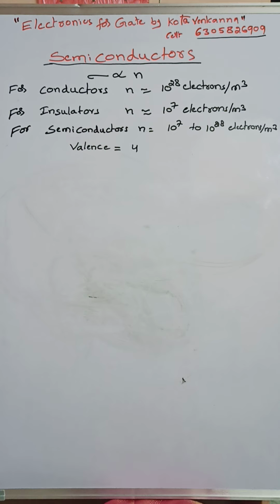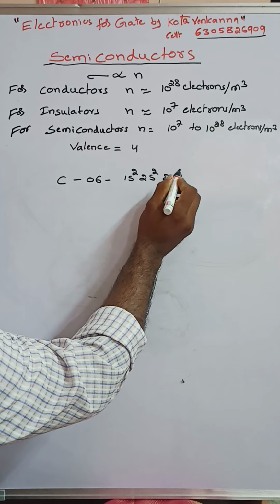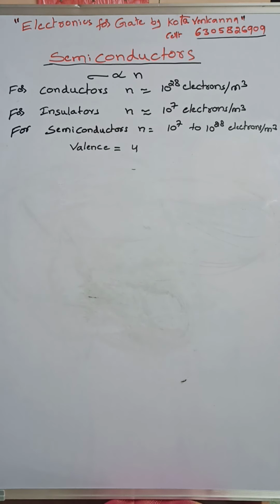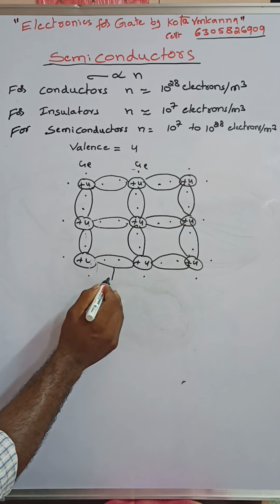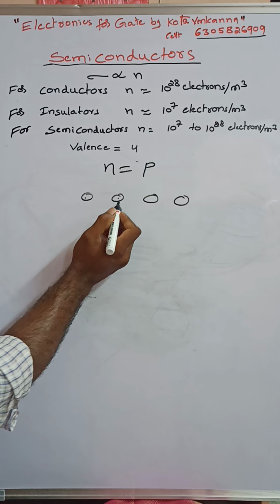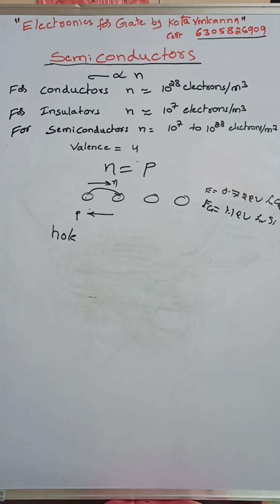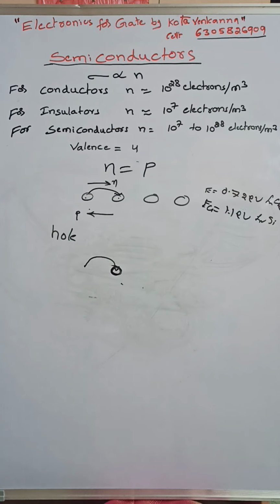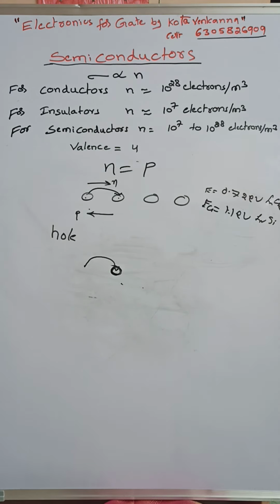GATE/IES-2022 Introduction to Semiconductors-Class-3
by
KOTA VENKANNA